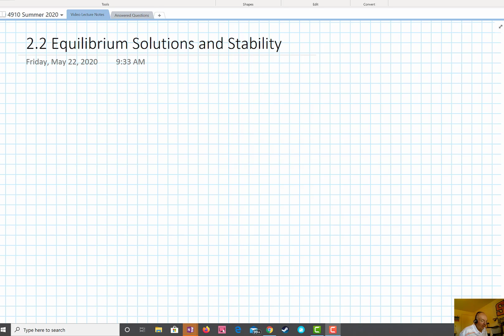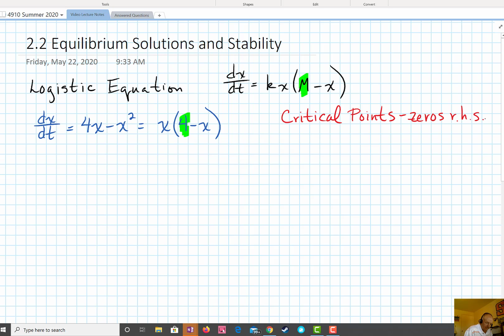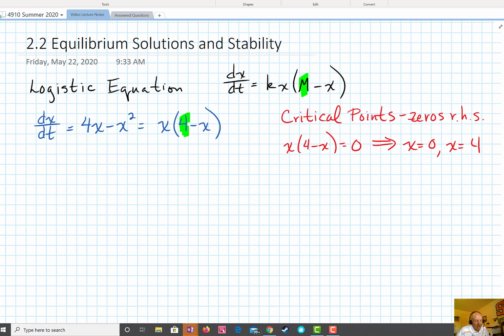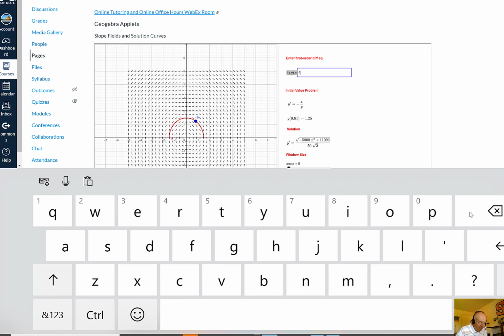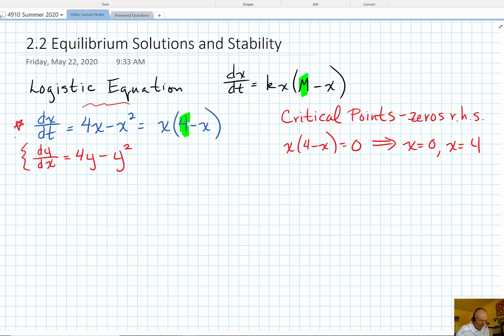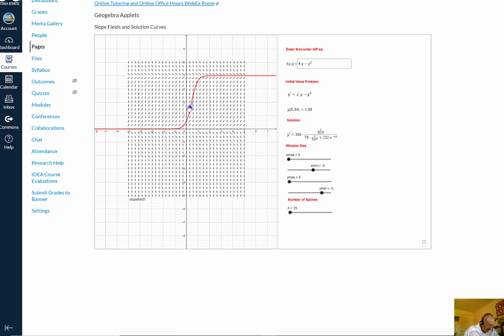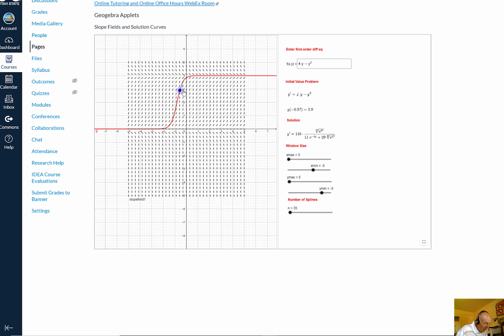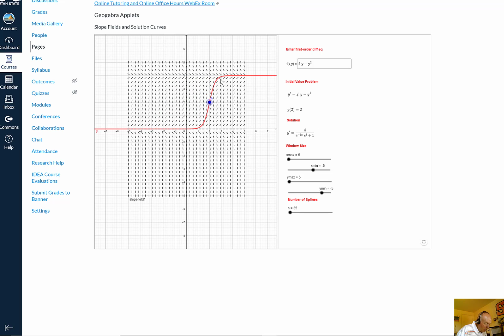4910 2.2 Equilibrium Solutions